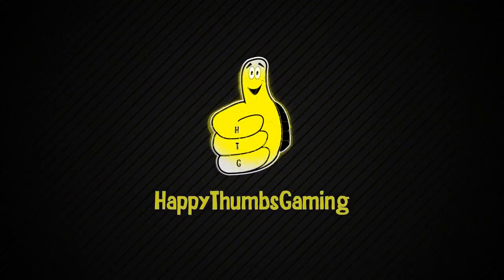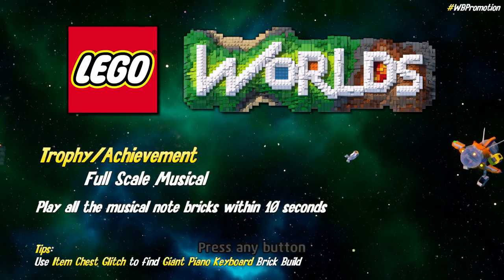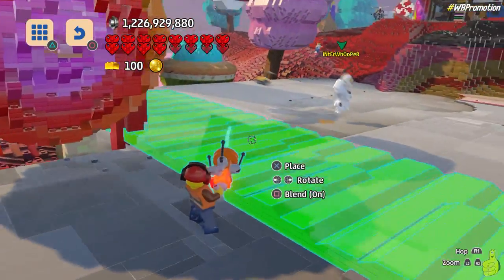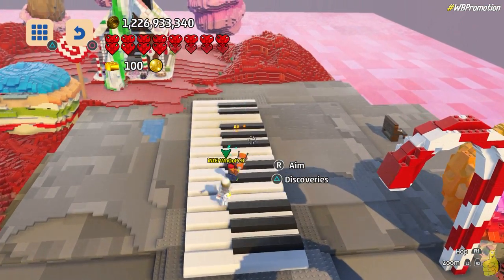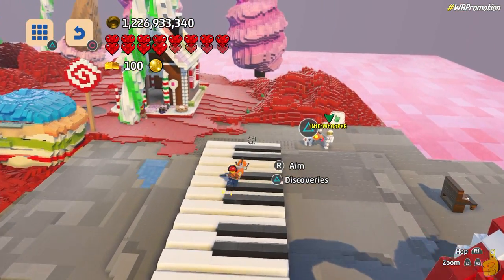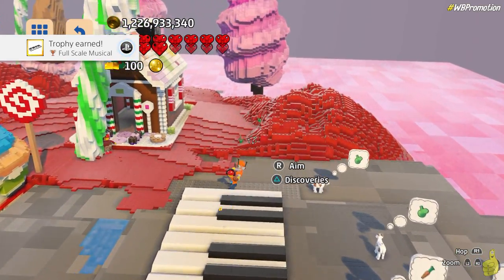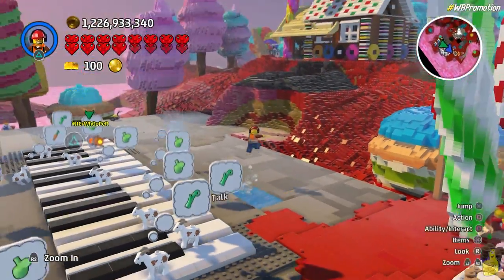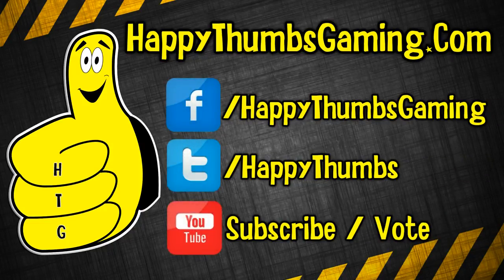Lego Worlds: "Full Scale Musical" Trophy/Achievement - HTG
Full Scale Musical Trophy/Achievement for Lego Worlds requires you to Play all the musical note bricks within 10 seconds! We actually unlocked the Full Scale Musical Trophy/Achievement on one of the Tutuorial Worlds by placing down the Giant Piano Keyboard Brick Build we found in an Item Chest. The Full Scale Musical trophy/achievement is super easy once you find the Giant Piano Keyboard. The Full Scale Musical trophy/achievement can be done in any world that once you have the Giant Piano Keyboard, and using our duplicate glitch on Item Chests found in our Billionaire Trophy/Achievement video might help you find a Giant Piano Keyboard faster. Hopefully our video helped you unlock the Full Scale Musical Trophy/Achievement for Lego Worlds now out on PS4 and Xbox One!

Special thanks to WB for hooking us up with a copy of Lego Worlds for PS4!!

Did you pick up Lego Worlds? What do you think so far? What do we need to try and what types of Lego Worlds videos would you like beyond the Trophy/Achievement list? We plan on doing a full video trophy/achievement guide and more based on your suggestions! We thanks you for choosing HappyThumbsGaming for your Lego Worlds guides! BooYaKaShouw!!

Trophy/Achievements earned in this video:
Full Scale Musical Trophy/Achievement

- HappyThumbsGaming